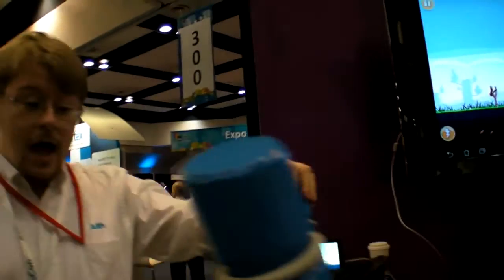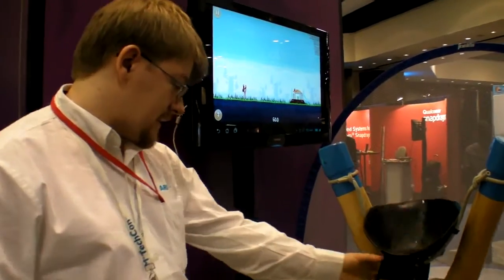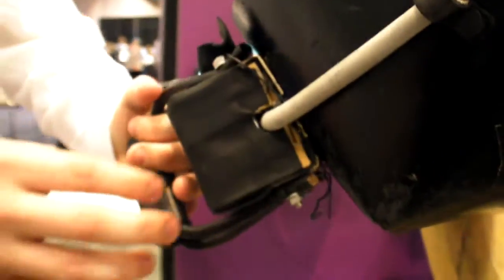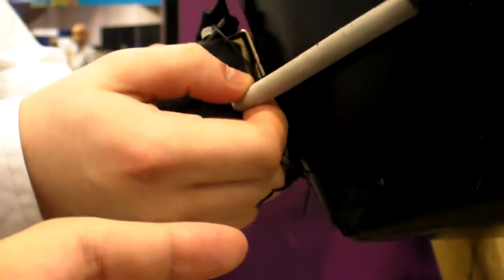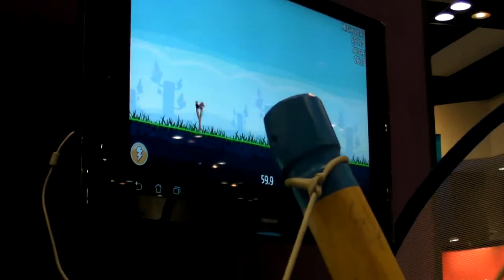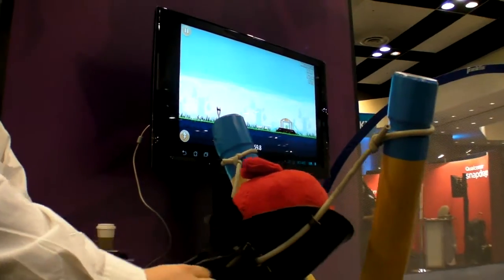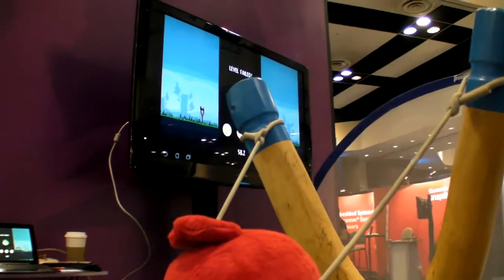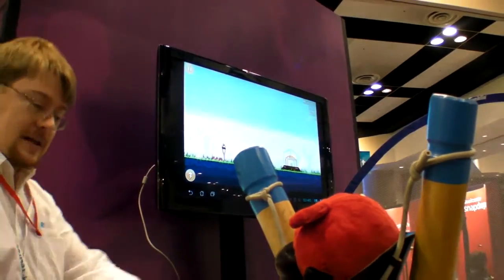Angry Birds Bluetooth catapult with ARM Cortex-M3 and sensors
ARM has created this real life catapult to remotely control a game of Angry Birds using Bluetooth and an ARM Cortex-M3 board with sensors.